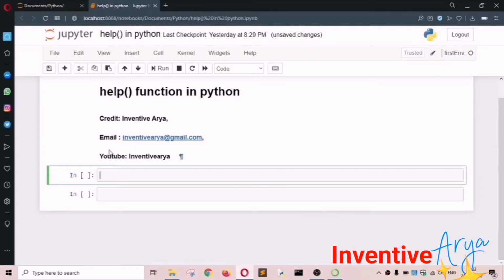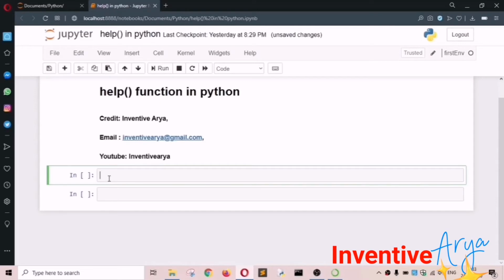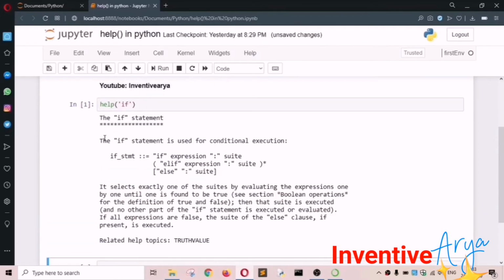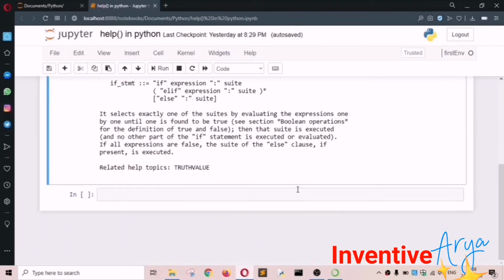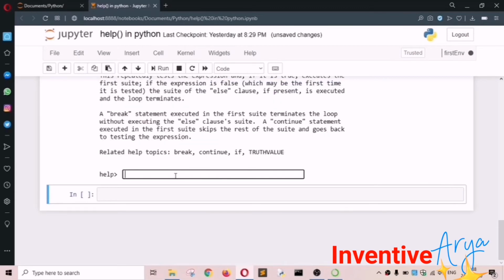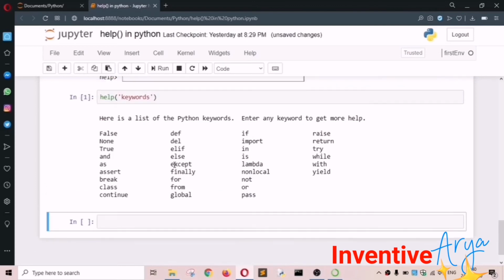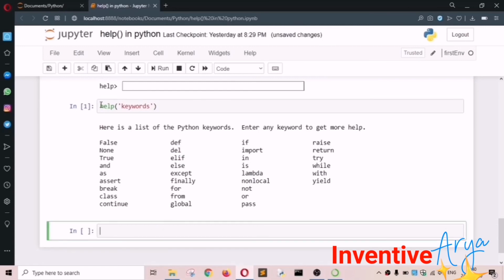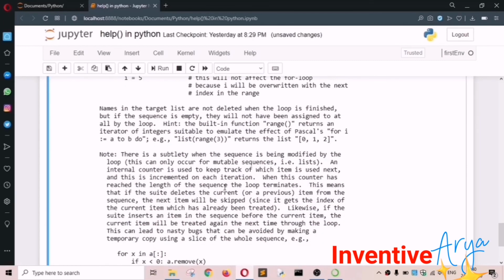Help() function in python | Python Rapid Programming | Inventivearya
1. Topic:
Help() function in python | Python Rapid Programming

Github: inventivearya

4. Tags:
Help() function in python,
Python Rapid Programming,
Python programming basic,
Python for vtu,
Python for IIT,
Python basic,
Python rapid programming,
python tricks and tips,